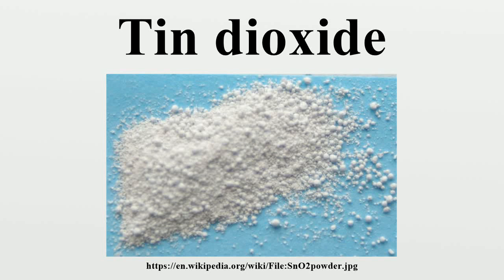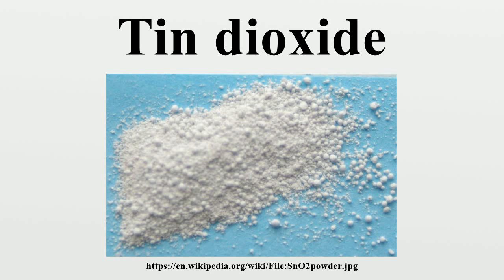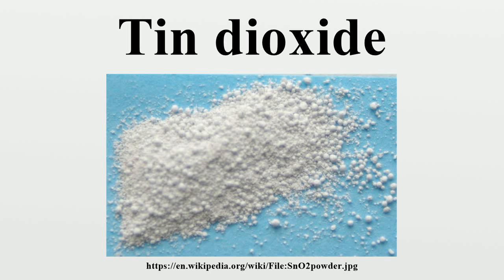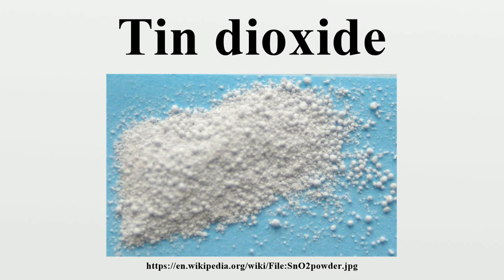Tin dioxide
Tin (IV) oxide, also known by the systematic name stannic oxide in the older notation, is the inorganic compound with the formula SnO2.It is not named tin dioxide because Tin is a Type II Metal, and so is named Tin (IV) Oxide by nomenclature.

Image-Copyright-Info
Author-Info:   Materialscientist (talk). Original uploader was Materialscientist at en.wikipedia

Image-Copyright-Info